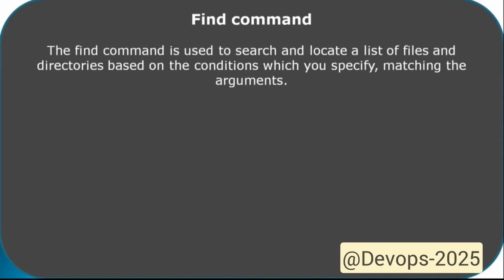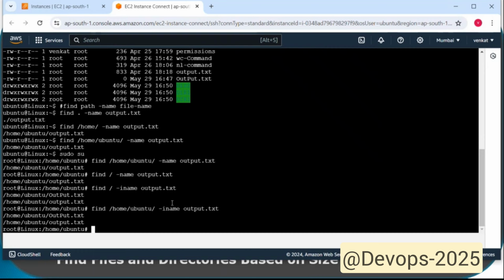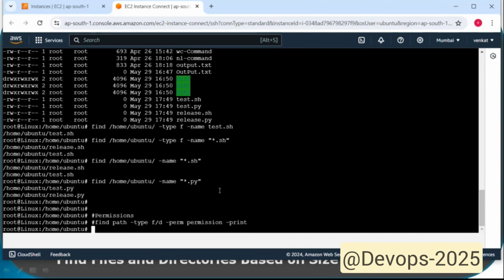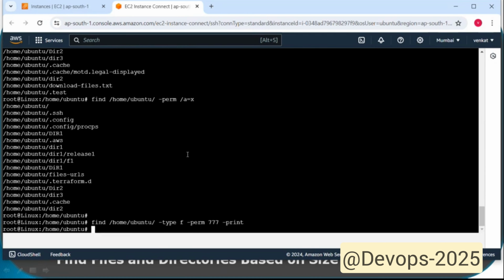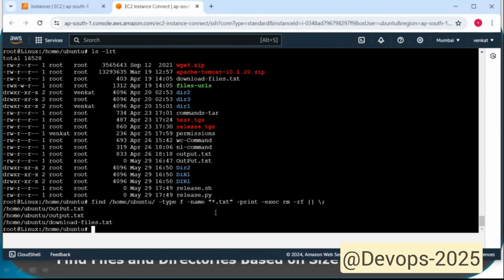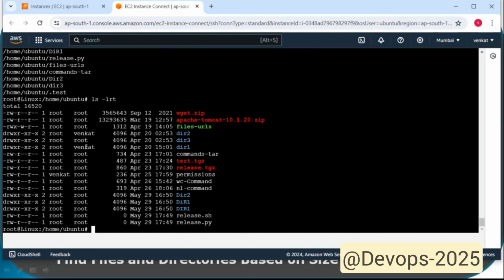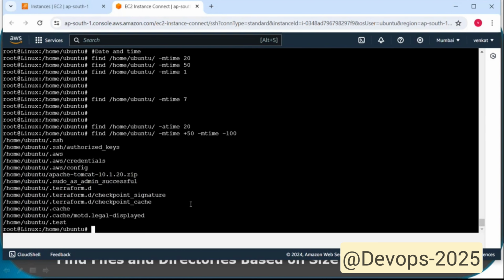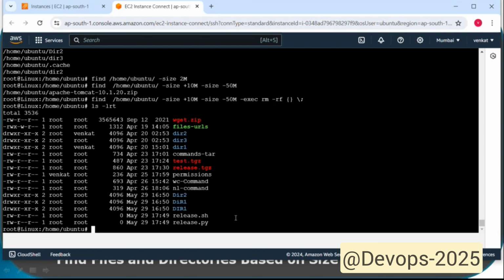Linux find Command | Best Use Cases Explained | what is Find command? How to use in Devops?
how to use the powerful find command in Linux to locate files and directories efficiently. This video explains various use cases with examples — by name, type, size, date, and permissions. Perfect for beginners and advanced Linux users who want to master file searching from the command line.